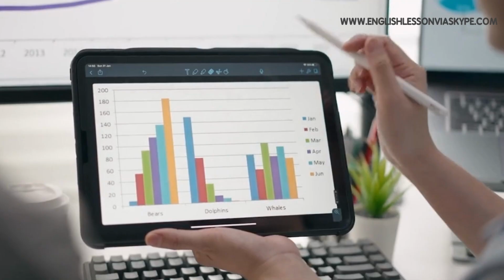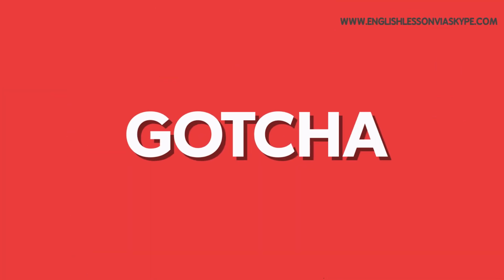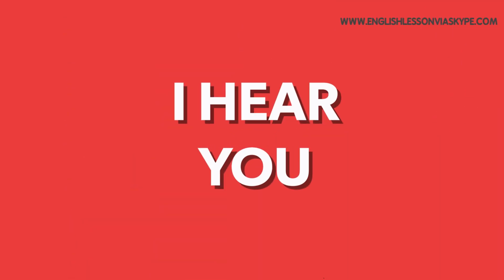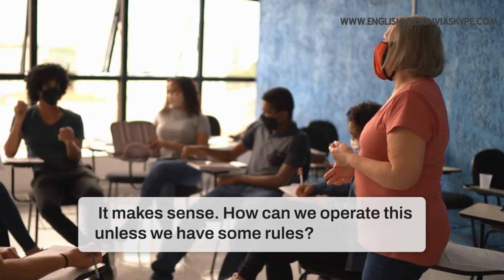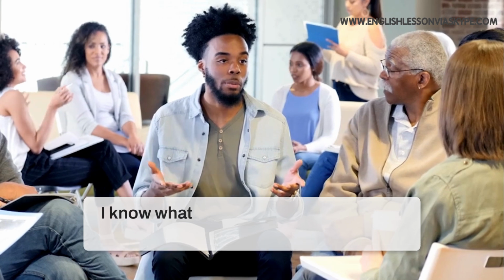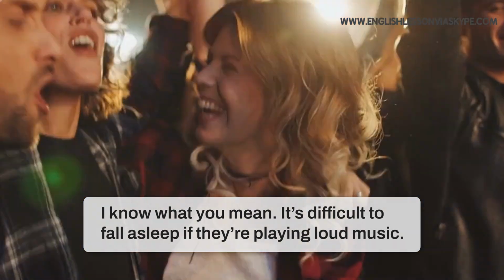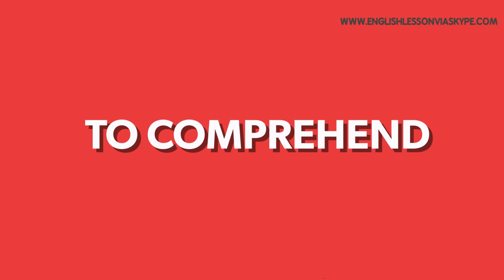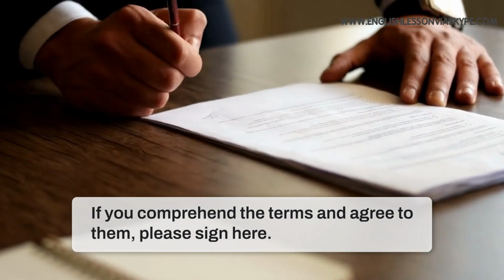Stop Saying “I Understand” – Say This Instead in English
In this English lesson, you'll learn 11 better ways to say "I understand you" in English. I'll give you advanced English alternatives that you can use in your English speaking. Different ways to say I understand will help you sound more like a native speaker.

👨‍🏫 Learn English with Harry – Real English, Real Results

🎯 *Upgrade from Intermediate to Advanced – For Just 9 Cents a Day* Take your English to the next level in my affordable online course

* 55 full lessons (normally €1,040 value)
* 1,500+ advanced vocabulary items
* Listening practice
* Chat

⏰ LESSON CHAPTERS:
00:00 Intro
00:43 I get the idea/point
01:32 I get it
02:30 Gotcha
02:51 Fair enough
03:49 I hear you
04:51 That makes sense
05:56 I'm with you
06:47 I know what you mean
07:45 I see where you're coming from
08:46 I catch your drift
09:57 Comprehend
10:56 Lesson recap - alternatives to "i understand'